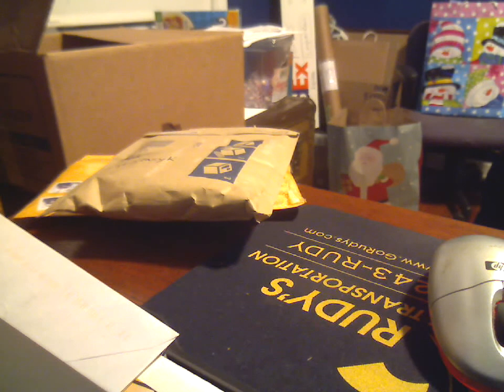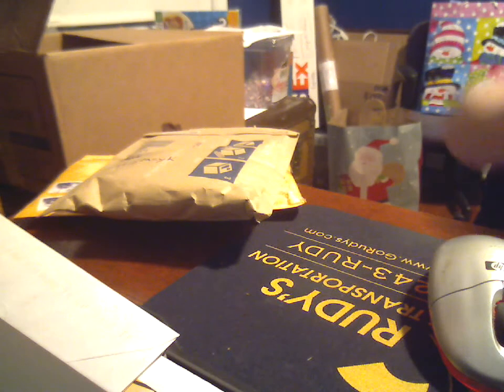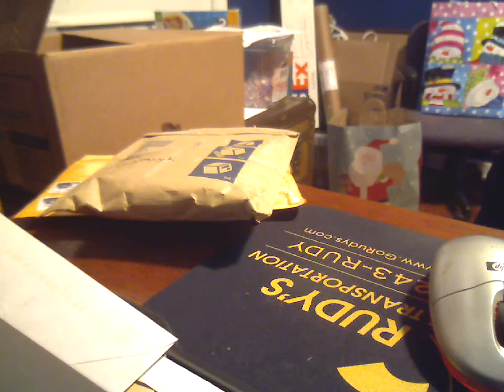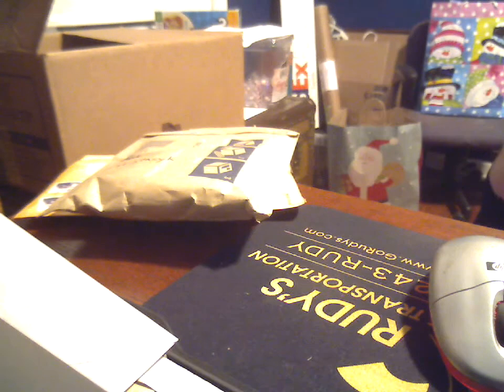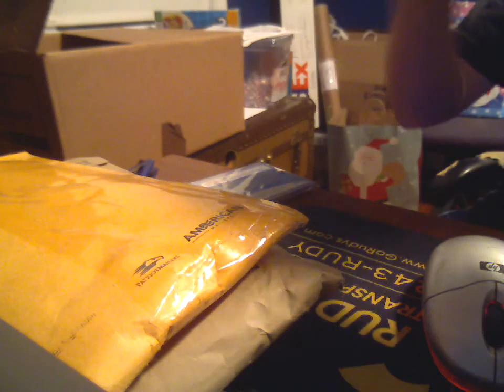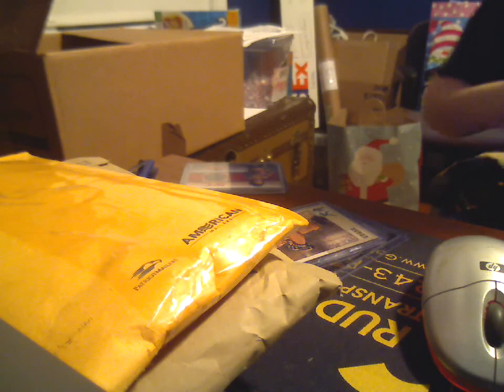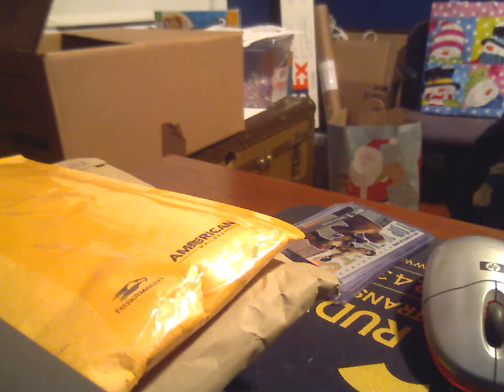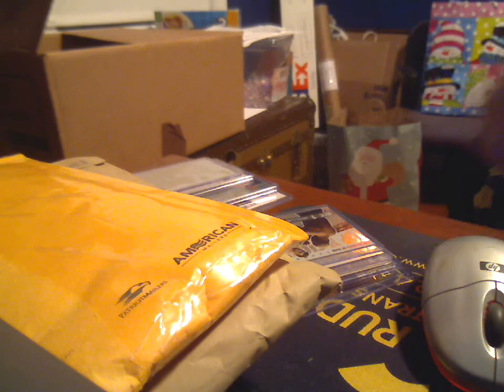1-10-14 GREAT MMA Ebay dude (double_date, JeffStasyk)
Thanks Jeff!

Thanks Spencer!